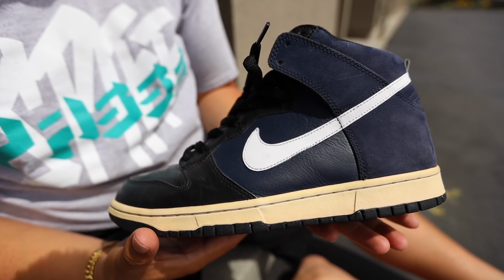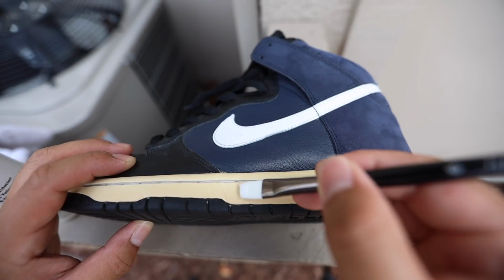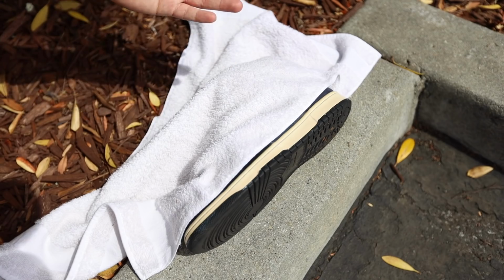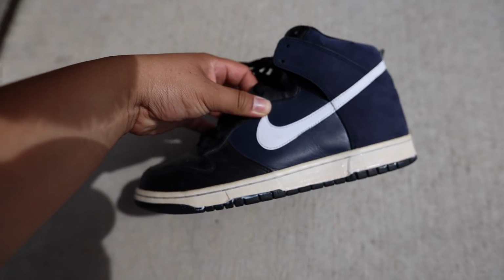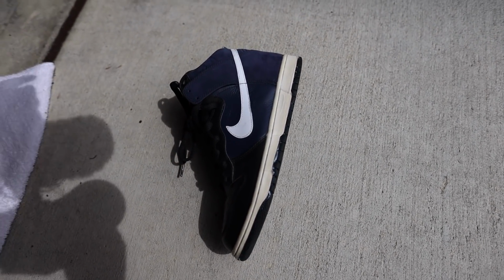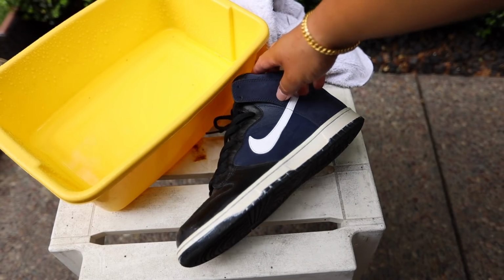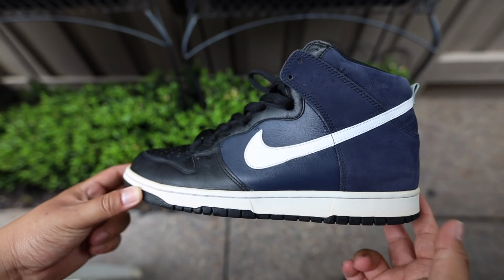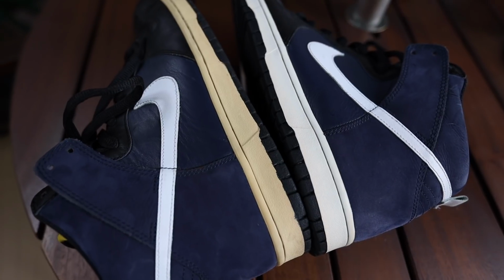HOW TO UN-YELLOW MIDSOLES TUTORIAL! (EASY)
In today's video I teach you the fastest and easiest way to remove the yellowing from your favorite kicks! Let me know what you think!

Thanks for stopping by and watching this video! Just a little background info on myself and this channel:
I started this operation in 2012 with the hopes of helping fellow sneakerheads and entertaining those in the community. The majority of my videos at the beginning of my career were based on restorations and tutorials. As time progressed, I ventured into sneaker reviews, clothing hauls, pickups, etc. I really enjoy making content that has variety, which is something that I highly value. I am extremely grateful and thankful for everyone that has helped me build and expand. Without you guys, there is nothing. Thank you!!!